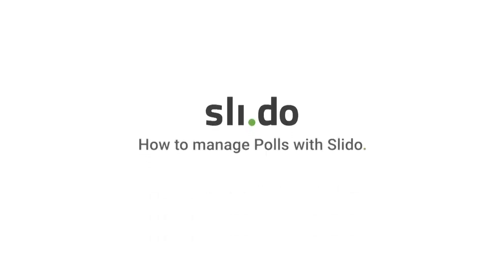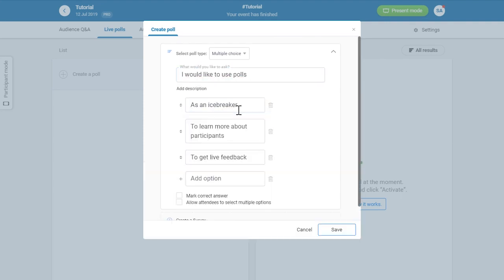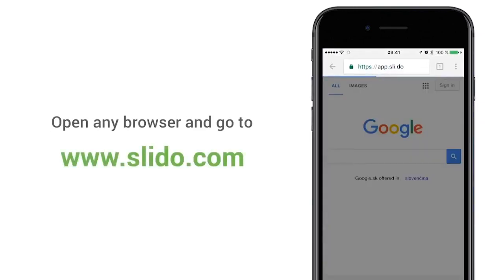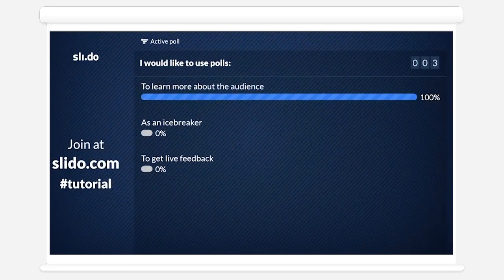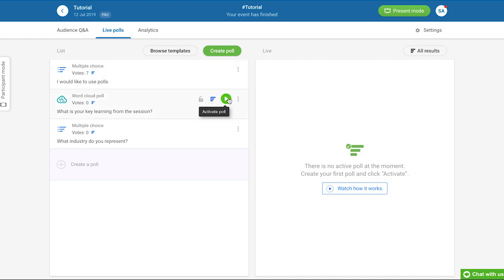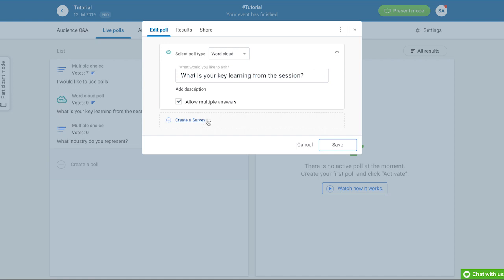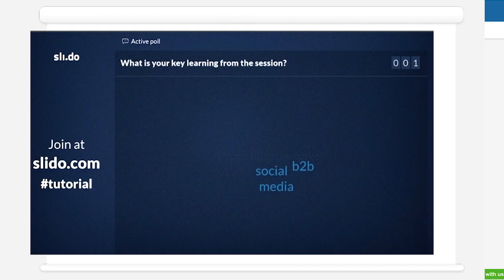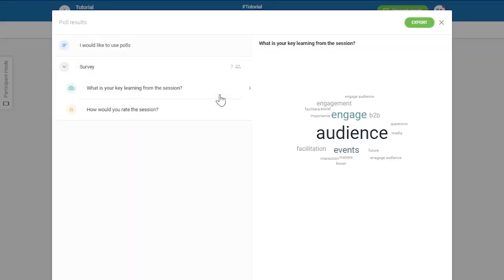How to manage Polls with Slido (OLD)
In this video you will learn:

(0:06) How to create a new poll
(0:24) How participants join
(0:38) What is displayed on the presentation screen
(0:50) How to hide results
(0:57) How to create a survey

To get some great ideas on how to run engaging remote meetings, check out our Slido blog